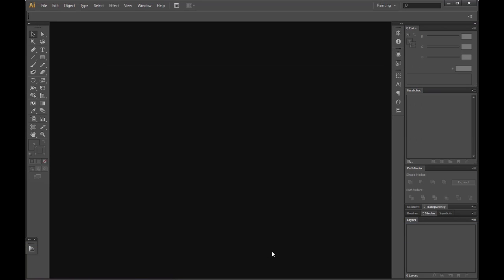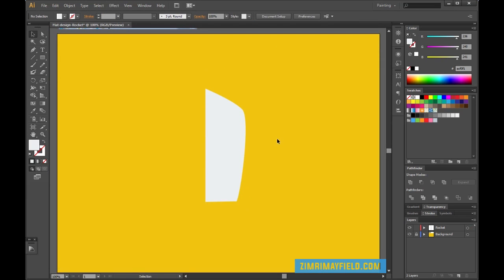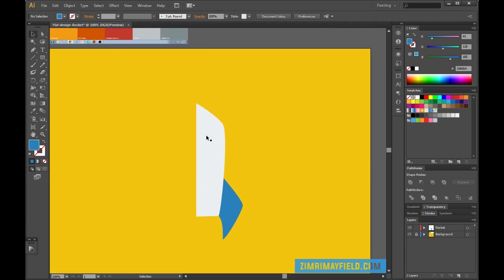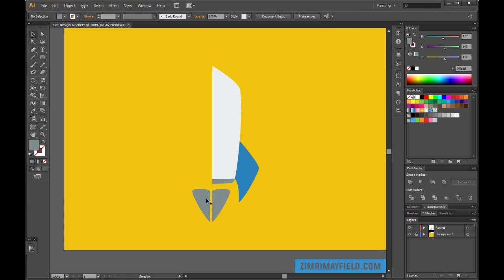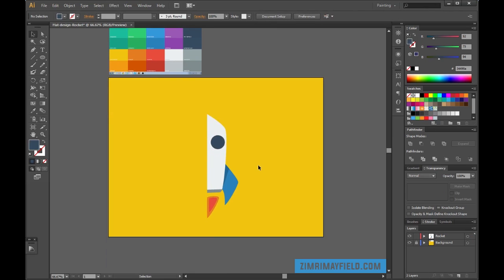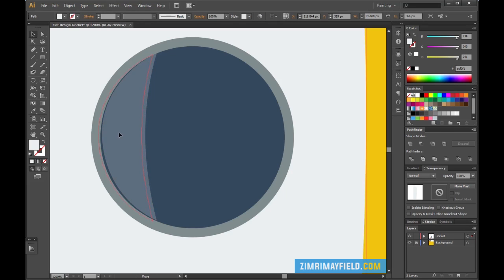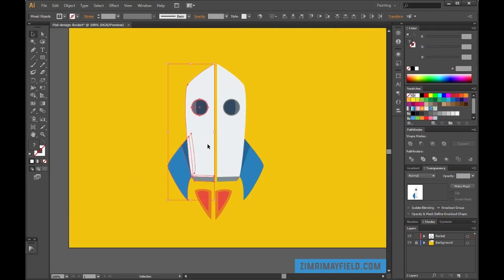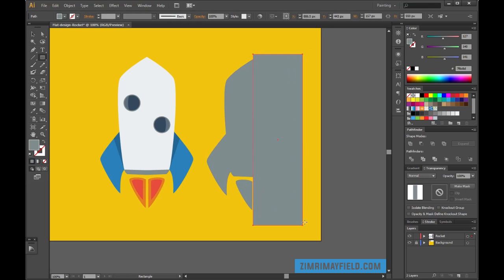Flat Design Rocket - Illustrator Tutorial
Everyone likes flat design right? Even more than everyone likes rockets right?! Well good! Because we're combining them today in this illustrator tutorial teaching you how to create a flat design rocket!